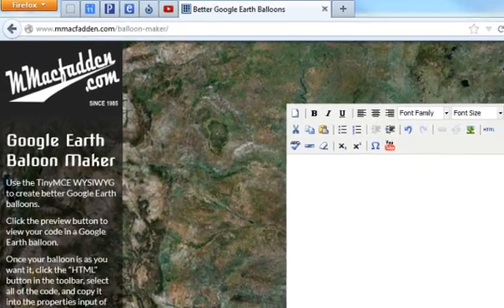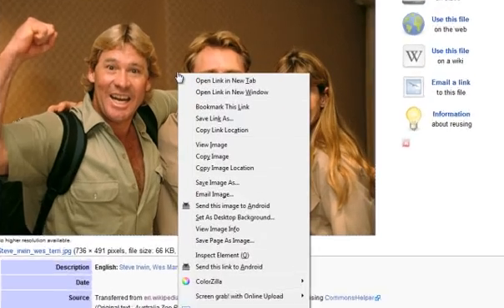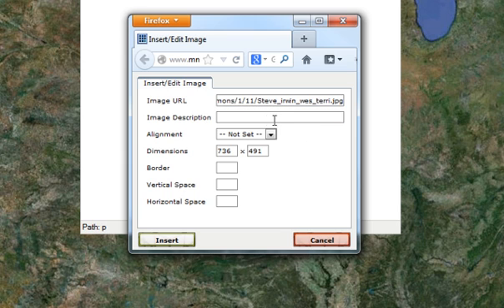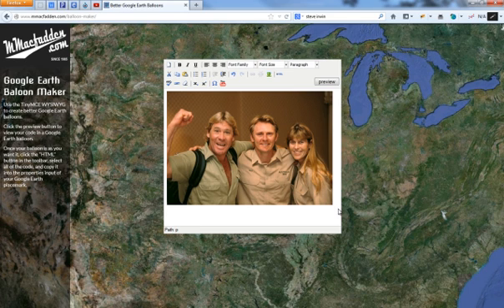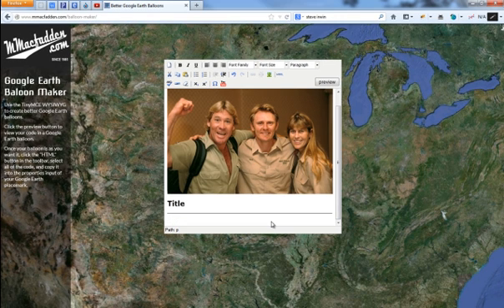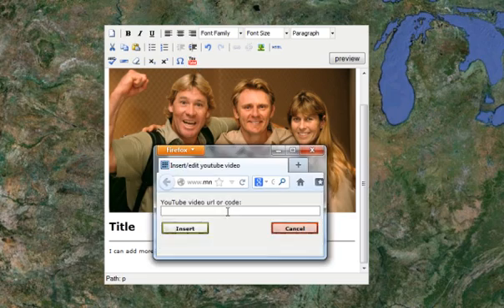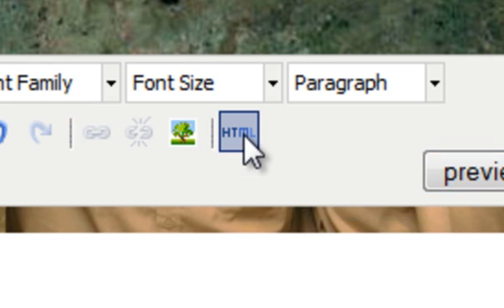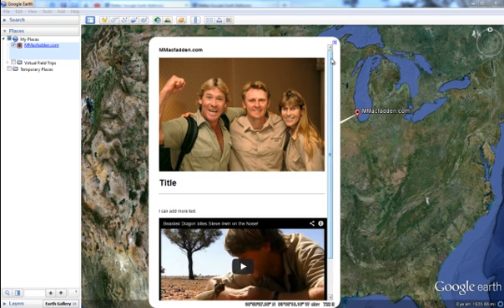Google Earth - Balloon Maker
Use the TinyMCE WYSIWYG to create better Google Earth balloons.

Click the preview button to view your code in a Google Earth balloon.

Once your balloon is as you want it, click the "HTML" button in the toolbar, select all of the code, and copy it into the properties input of your Google Earth placemark.